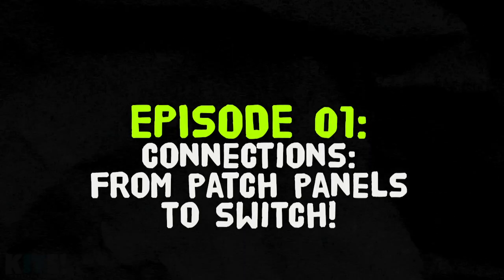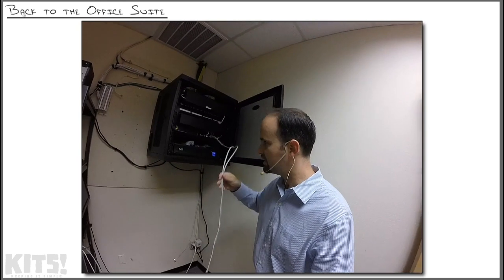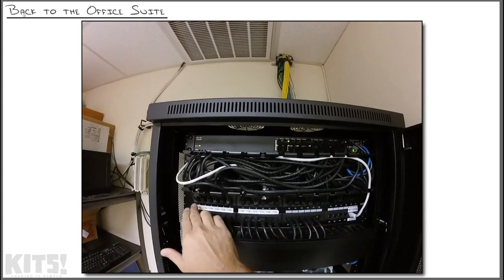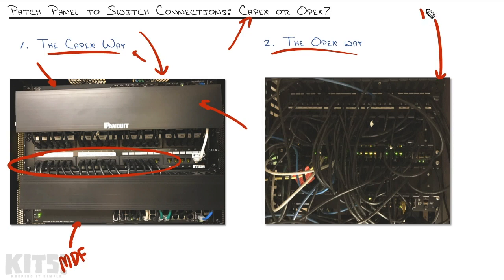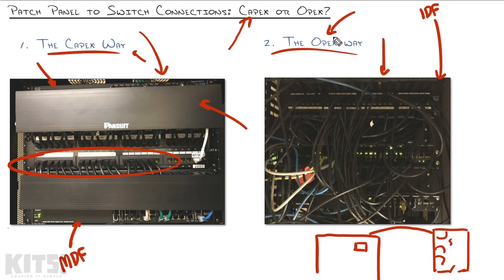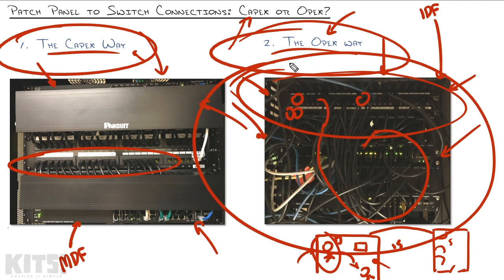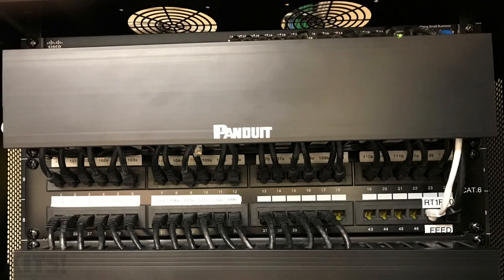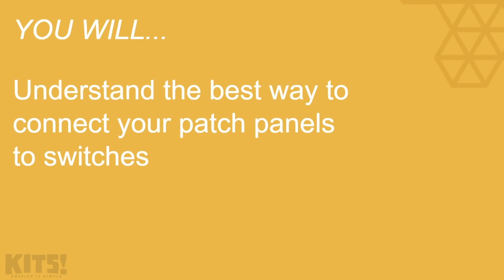From Patch Panel To Switch Ep.1: Real-World Business Switch Network Build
Welcome to the first episode of the Real-World Business Switch Network Build! Today's episode is all about connecting a patch panel to a network switch.
In this series, we continue where we left off in my 'Real-World Cabling' series, and continue on to building and installing a business switch network.